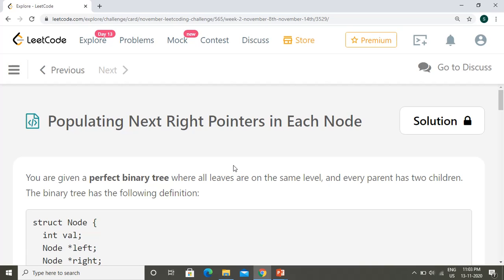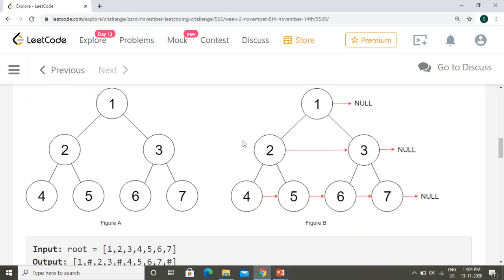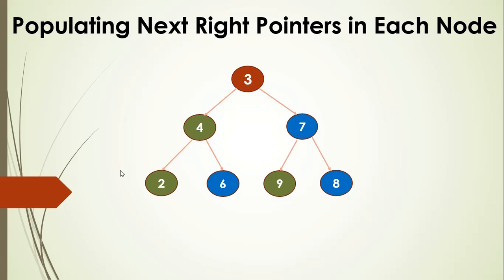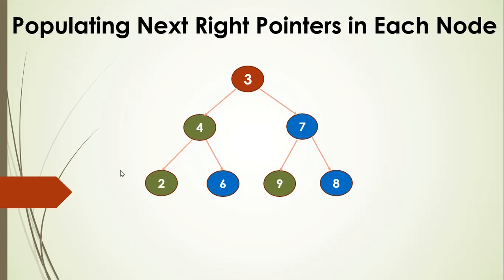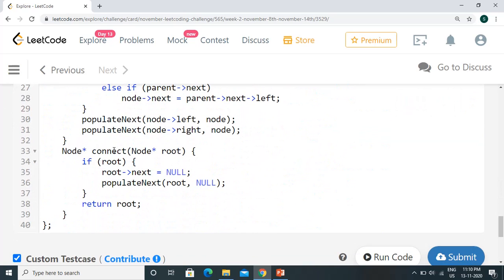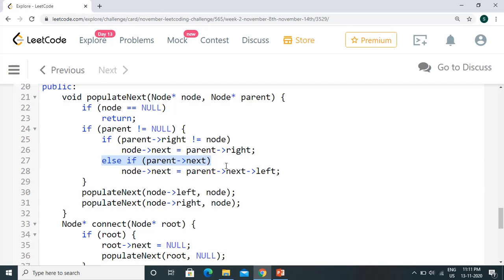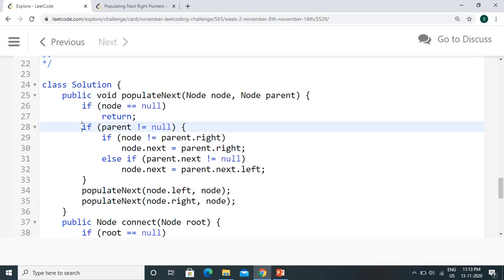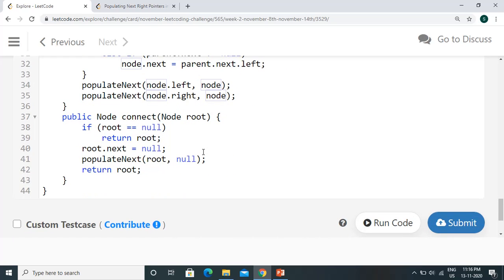Populating Next Right Pointers in Each Node | Leetcode 116 | leetcode solution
Solution for leetcode problem 116, Populating Next Right Pointers in Each Node
Solution using recursion, preorder traversal

Space complexity of O(1) ignoring recursion stack